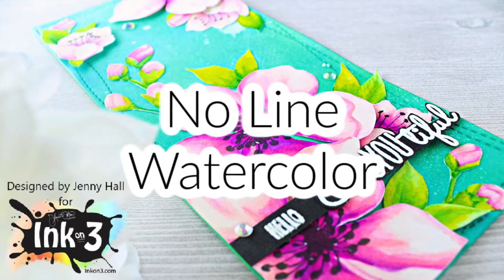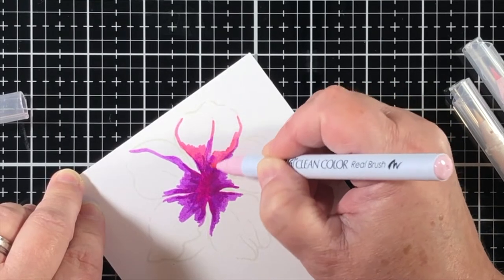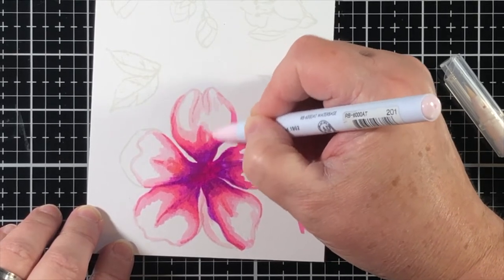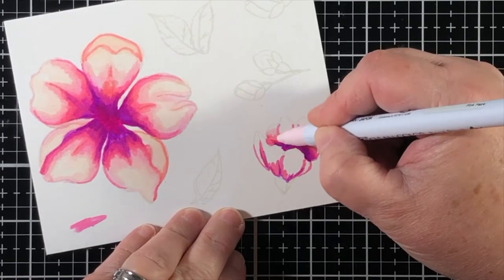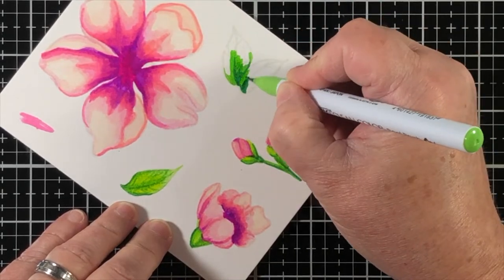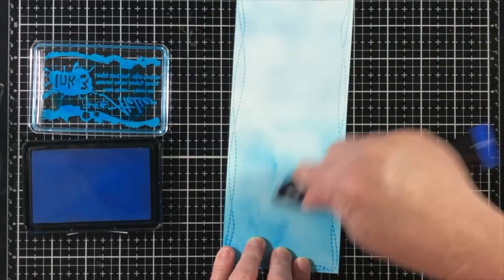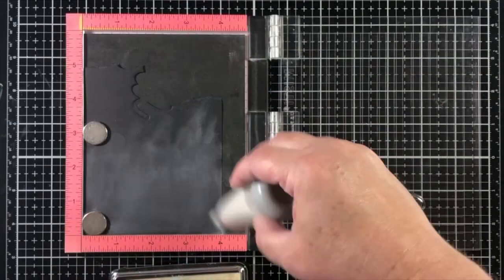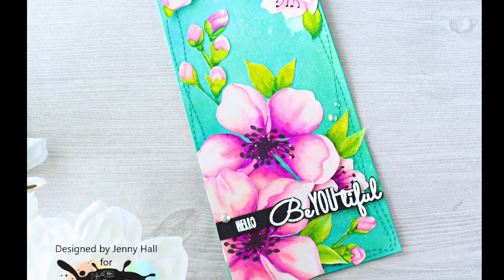Tips for Success with No Line Watercoloring with Jenny Hall